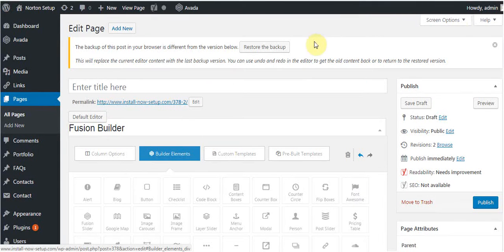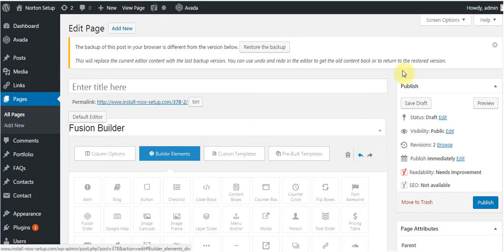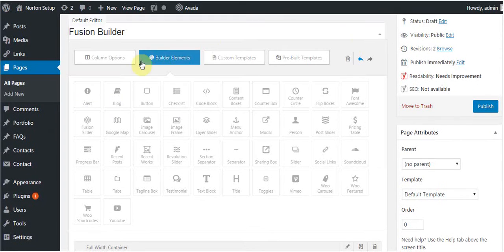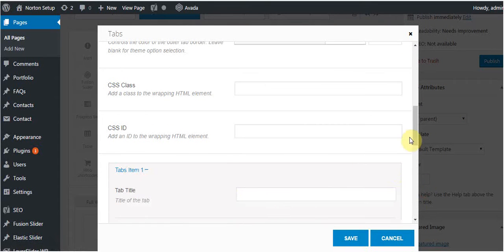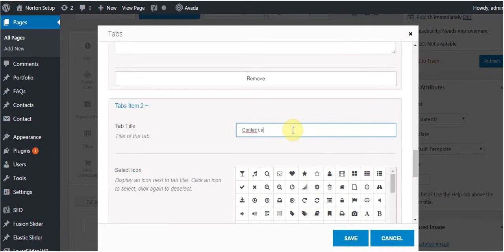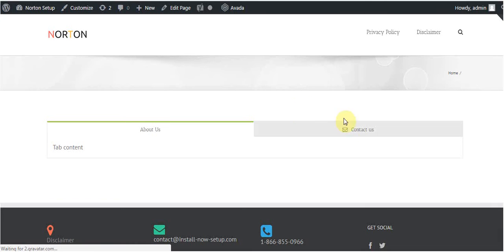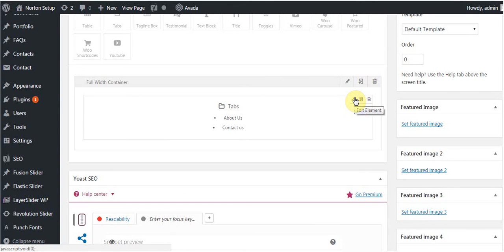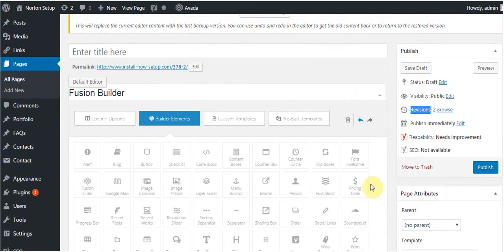How to create TABS in Avada theme ?